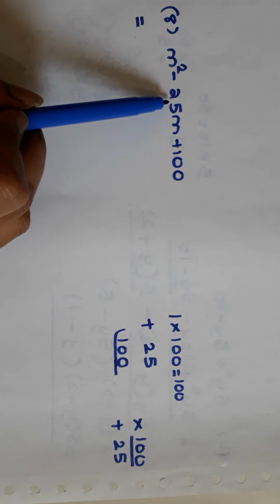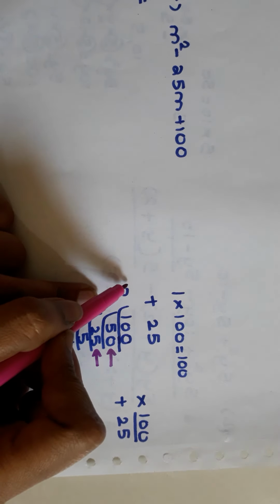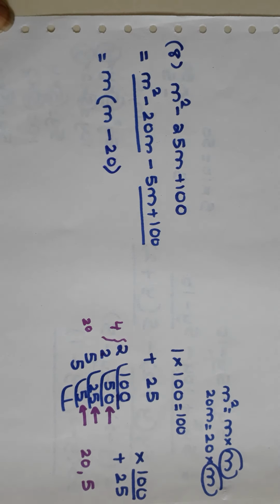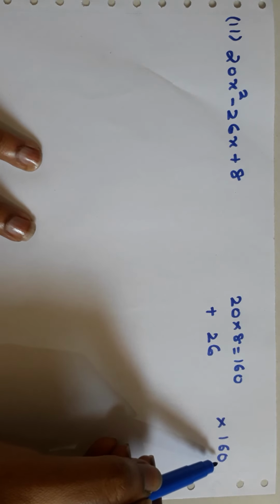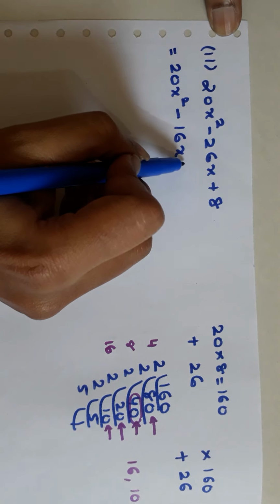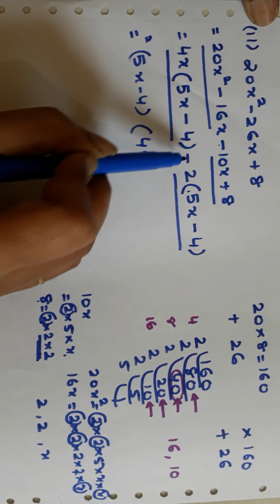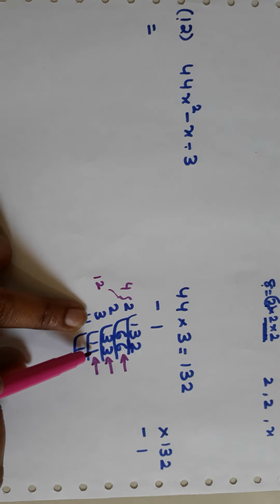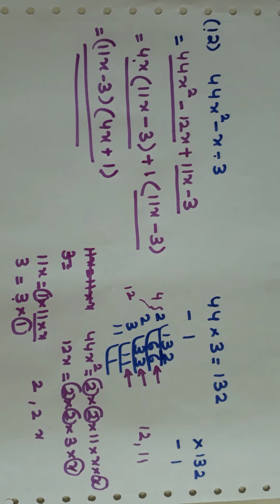Practice set 6.1: Q.8, Q.11, Q.12